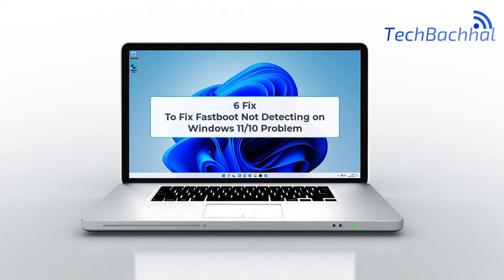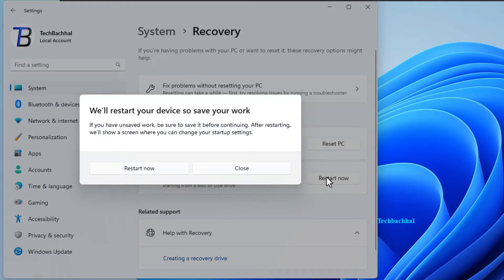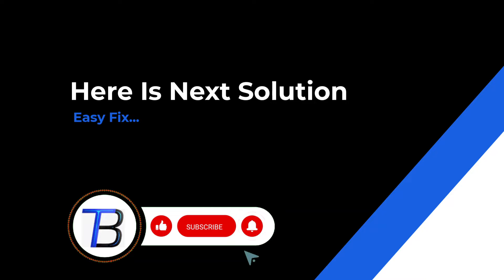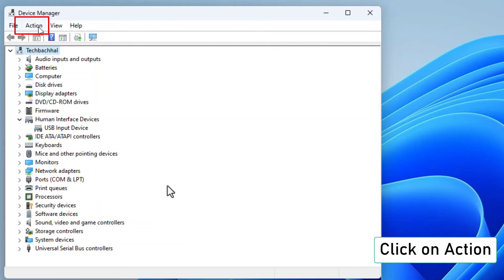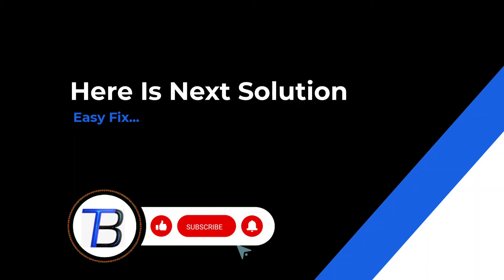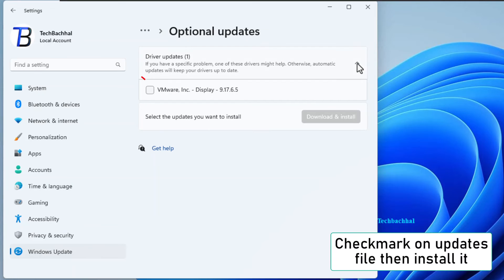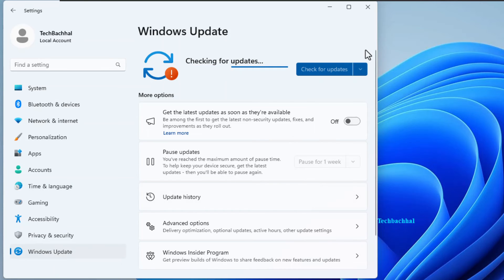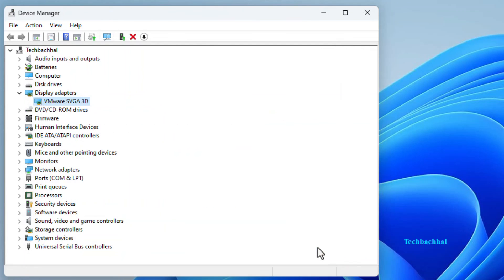How To Fix Fastboot Not Detecting on Windows 11/10 Problem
Hey there, tech enthusiasts! Ever encountered the frustrating issue of Fastboot not detecting on Windows 11? Don't sweat it! Stick around for the scoop on troubleshooting tips and get your Fastboot back on track. Let's jump right in!

🔧 Having trouble with Fastboot not detecting on Windows 11? Fret not! 🚀 In this step-by-step guide, we'll walk you through the quick and easy solutions to get your Fastboot back in action. From troubleshooting tips to hands-on fixes, we've got you covered. Say goodbye to the hassle and hello to smooth sailing with your Windows 11 Fastboot. Dive into the video now and empower your tech game! 💻✨

00:00 Intro
00:14 Disable driver signature enforcement
01:33 Human interface usb reinstall
Update driver
03:00  Optional Updates
04:01 Update windows
04:35 Reinstall display driver
05:14 Outro